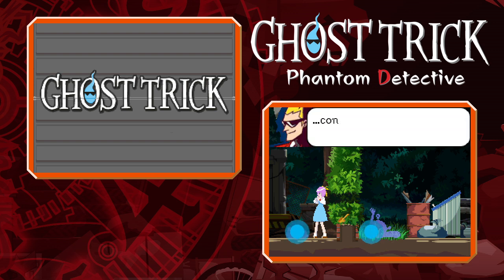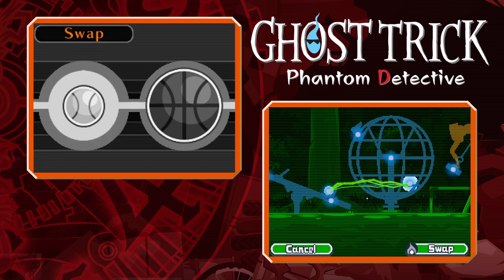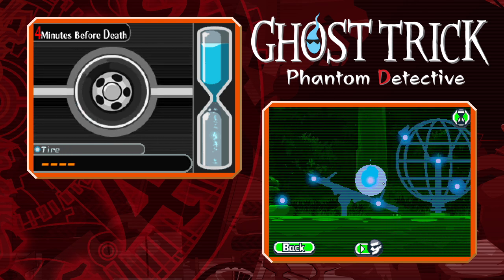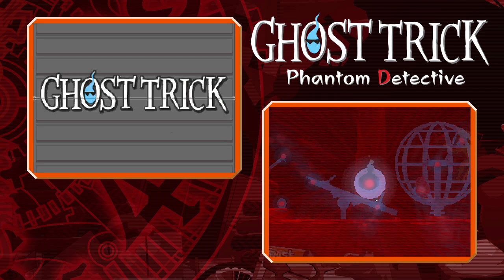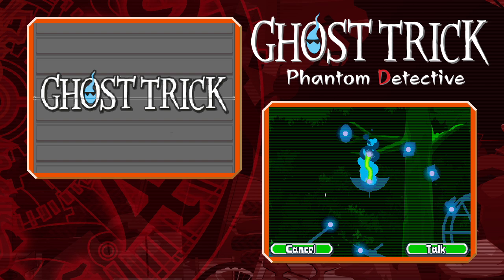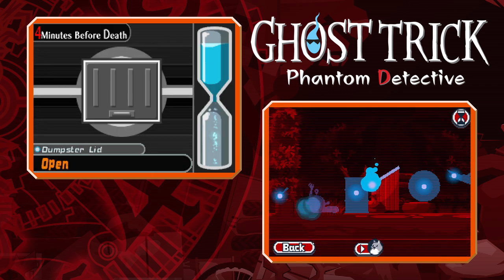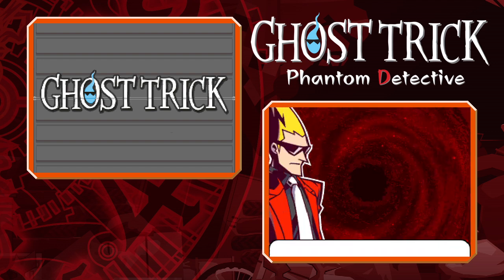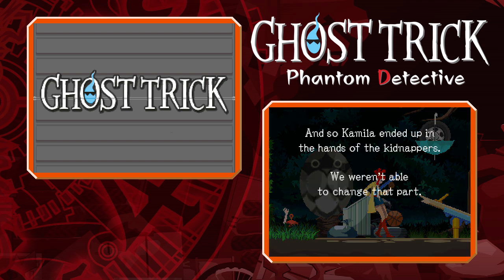Let's Play Ghost Trick, ep 30: The search for similarly-shaped objects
Incidentally, this mechanic is a lot harder to utilize in later releases of the game where the top screen is completely absent.